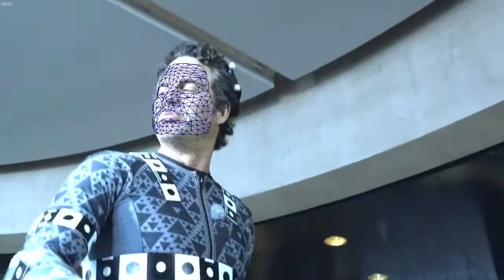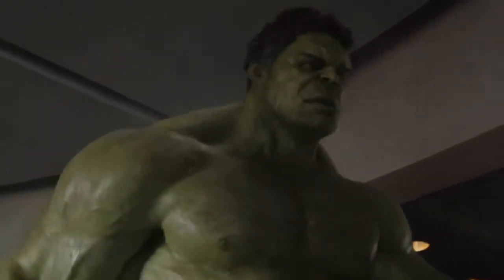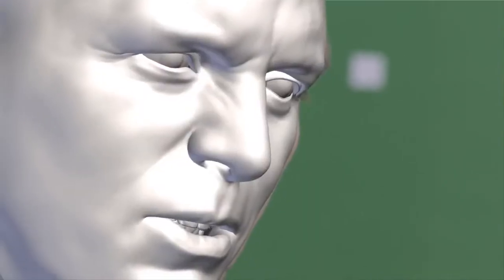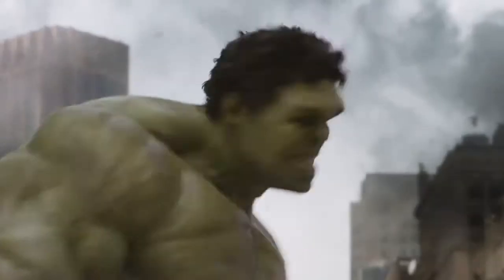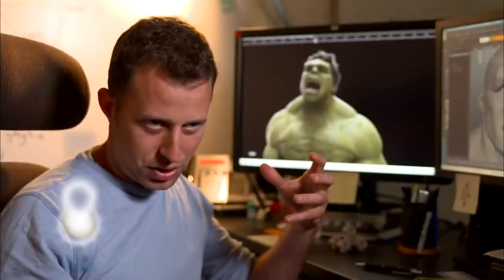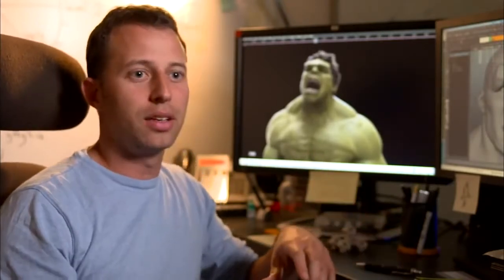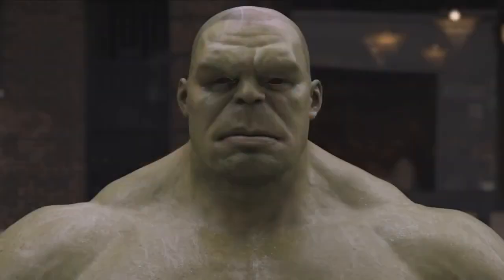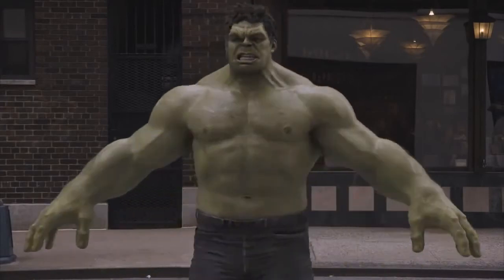Как создавали Халка для фильма 'Мстители' Часть 2